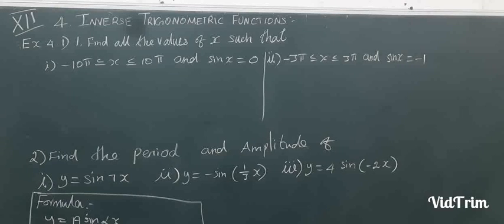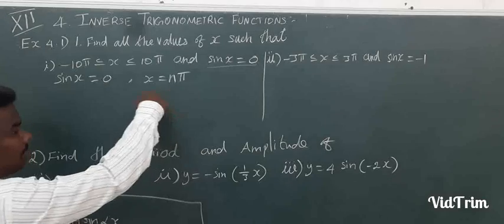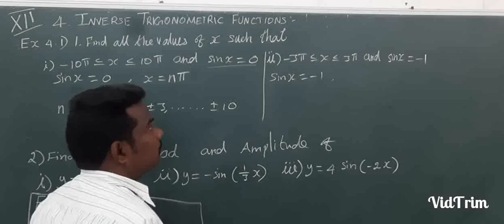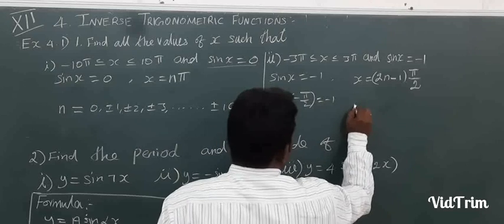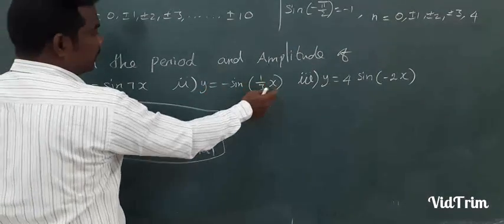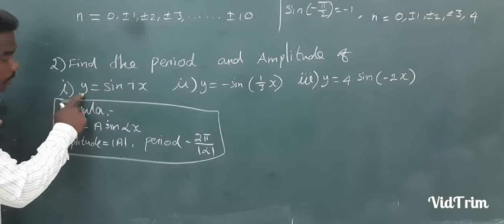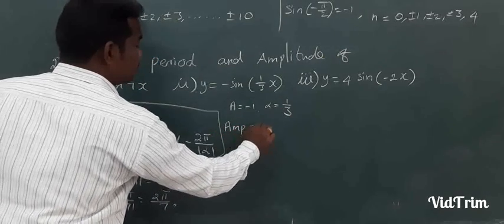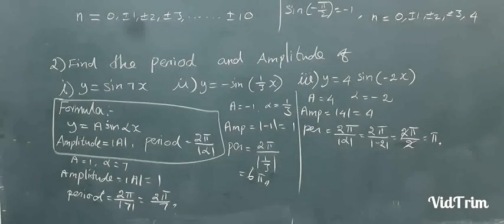12th Maths Ex 4.1 Q.no. 1, 2